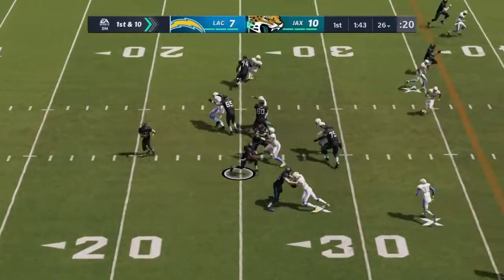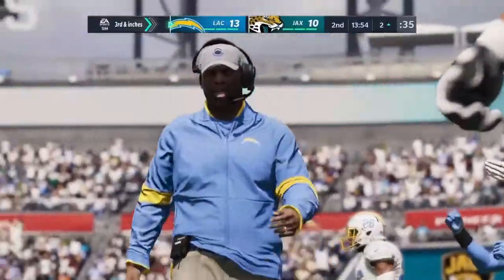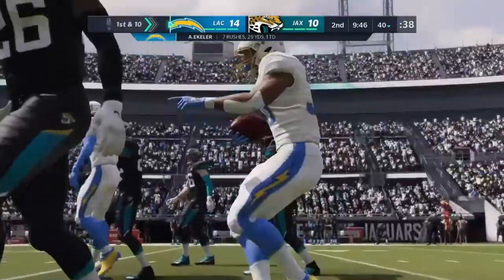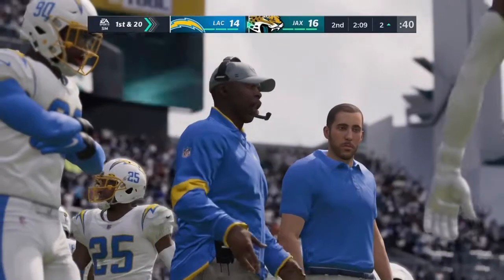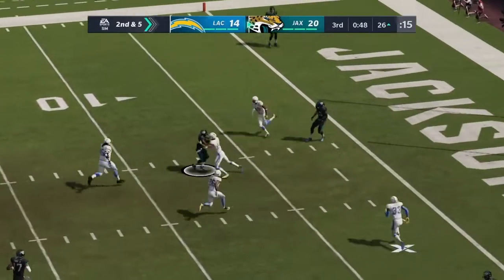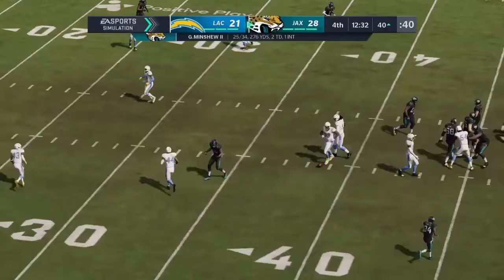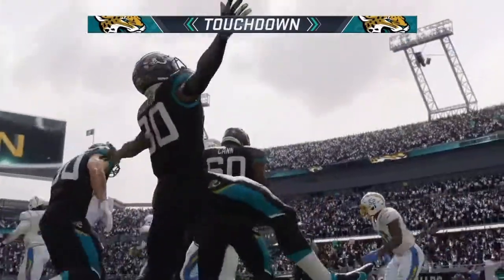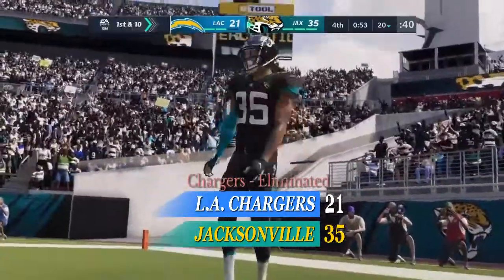MADDEN '21 CPU Tournament - Top 8 Losers Quarters HIGHLIGHTS (LAC vs JAX)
Madden 21 Simulated Tournament ~ Double Elimination style.
Losers Bracket Quarterfinals. Elimination Game: Los Angeles Chargers vs Jacksonville Jaguars